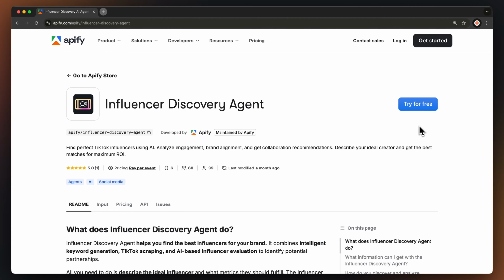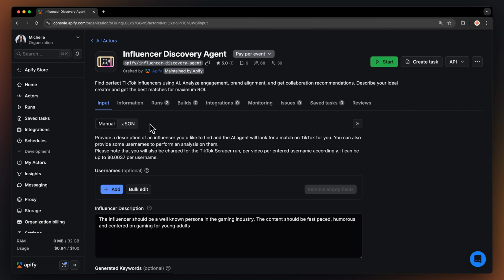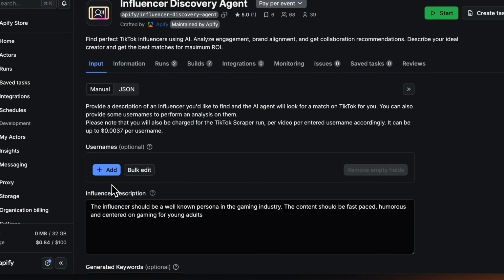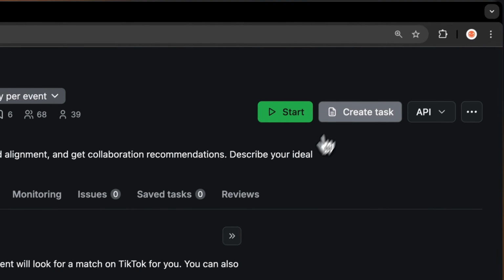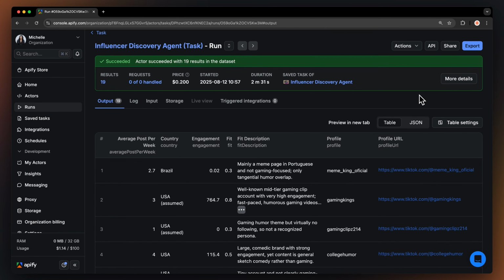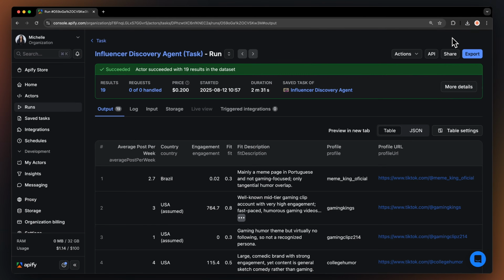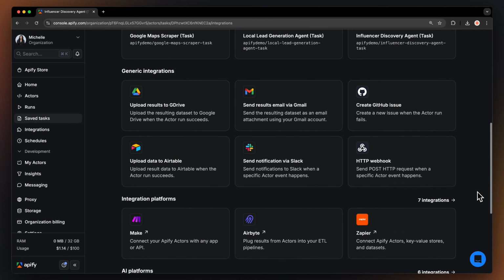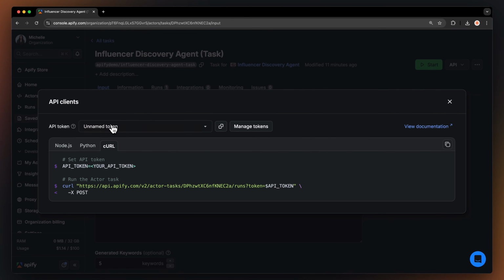Find TikTok Influencers in Minutes with this AI Agent!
See how you can easily find influencers on TikTok and export rich data in JSON, Excel, or CSV formats📍📊

Just describe your influencers in a few sentences and let the Agents find them for you ✨ — you can include industry specifications, metrics such as number of followers or average engagement rate, or whatever else you need 📊. It will give you a list of influencers, alignment assessment with your criteria, content analysis and reasons why to (not) collaborate with them 🤝
Do you already have specific influencers in mind? Even better, fill in their usernames and the Agent will analyze them too 🔍

*Why find influencers with scraping?* 🤔
📈 Sales Prospecting – Instantly discover creators that match your brand’s niche, audience, and engagement goals.
🌍 Targeted Discovery – Find influencers by location, language, or content category in seconds.
📊 Outreach Lists – Build accurate, engagement-based contact lists for campaigns.
🗺 Market Insights – Analyze influencer presence in specific regions before launching products.

*How to find influencers with Apify? 🧑‍🏫*
Step 1: Find the Influencer Discovery Agent on Apify Store
Step 2: Click “Try for free”
Step 3: Add a description
Step 4: Fine tune the input
Step 5: Run the Actor and get your data

*Timestamps ⌛️*
00:00 **Introduction
00:40 Input
01:22 Run
01:31 Export
01:52 Integrations
01:59 Scheduling
02:10 API
02:23 Like and subscribe!